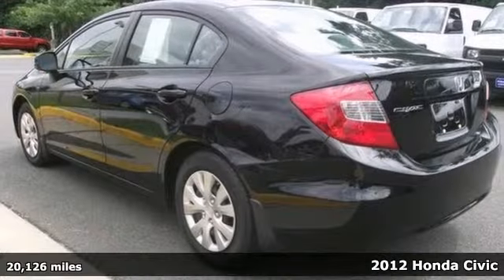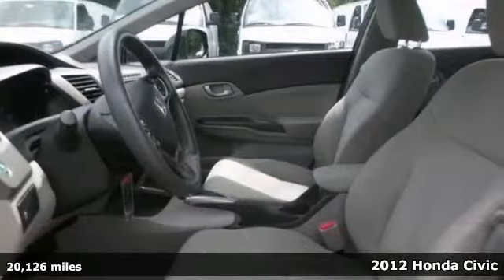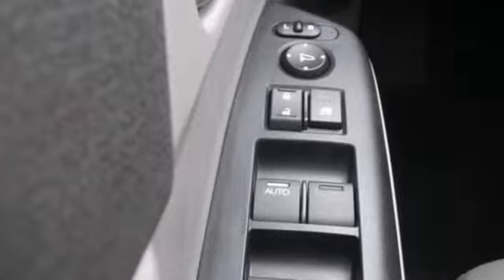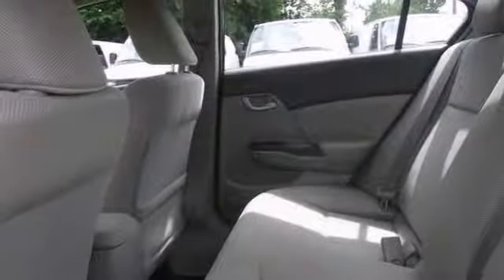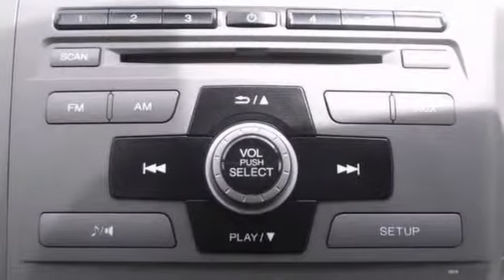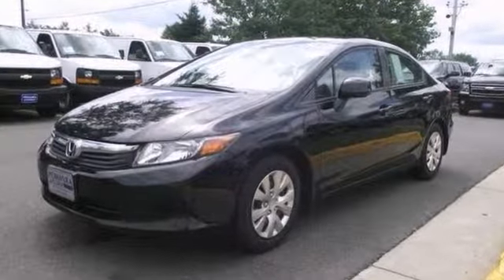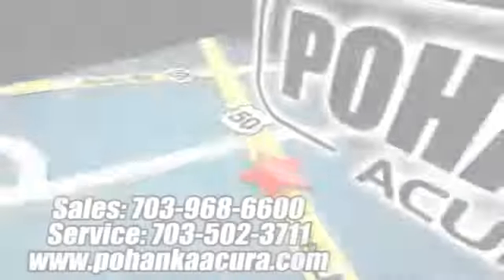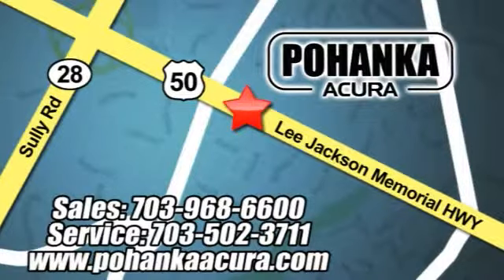2012 Honda Civic Fairfax Acura Washington-DC, MD AEE000987A - SOLD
Year: 2012
Make: Honda
Model: Civic
Trim: LX
Engine: 1.8L I4 SOHC 16V i-VTEC
Transmission: 5-Speed Automatic
Color: Black
Mileage: 20127
Stock #: AEE000987A
When was the last time you smiled as you turned the ignition key? Feel it again with this great-looking 2012 Honda Civic. This wonderful Honda is one of the most sought after used vehicles on the market because it NEVER lets owners down. KBB names the Civic Sedan as a "2012 Best Redesigned Vehicle." All prices exclude taxes, title, license, and dealer processing fee of $499.00. Published price subject to change without notice to correct errors or omissions or in the event of inventory fluctuations. All features not on all vehicles. Vehicles shown are for illustration purposes only. ** MPG is based on 2012 EPA mileage estimates. Use for comparison purposes only. Do not compare to models before 2008. Your actual mileage will vary, depending on how you drive and maintain your vehicle.

Address:
13911 Lee Jackson Hwy Chantilly VA